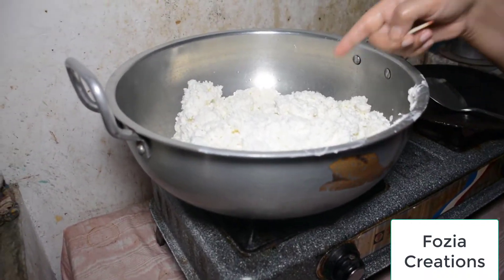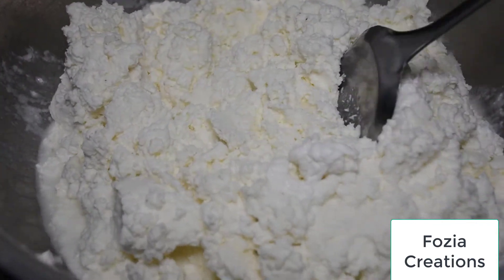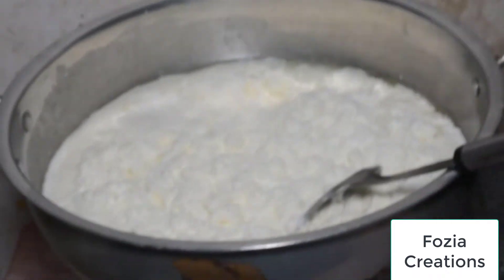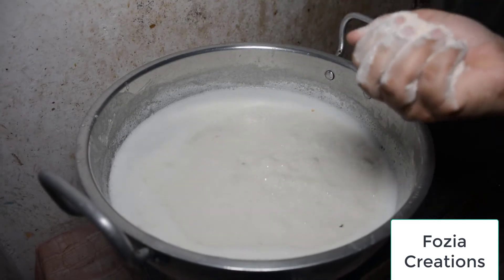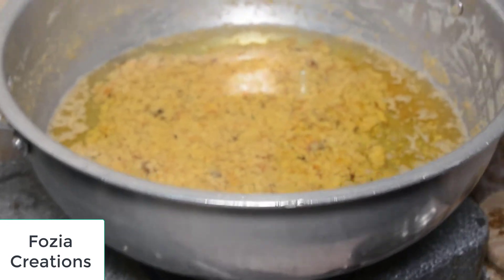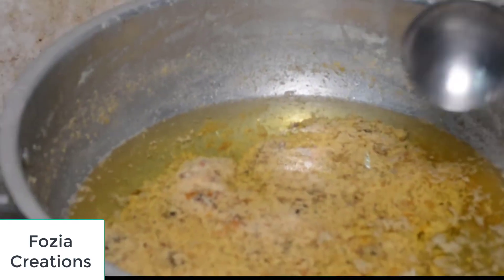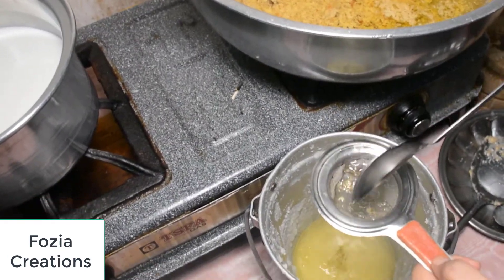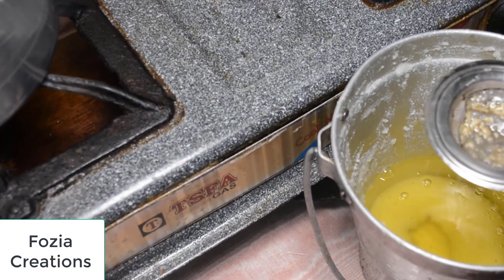How to make pure desi ghee at home with Bali and Malai | Ghar Mai Desi Ghee Bananay Ka Asan Tariqa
In this video I will tell you How to make pure desi ghee at home with Bali, malai, or butter extracted from the cow milk, this is the easiest way to make desi ghee at home with mali. I will teach you the easiest method to make desi ghee in the Urdu language or you can call it a Hindi tutorial of making desi ghee.
You have to collect Balai from the milk which you purchase daily for tea and store it in your freezer. When you collect the amorous amount of Balai each month then adopt our explained method.
If you want to make desi cow ghee and know the benefits of pure cow ghee then you should watch this video till the end and increase your kitchen skill with the videos of Fozia creation.
If you don,t know about the benefits of Desi Ghee then you should know that Desi Ghee has a lot of Nutrition
Fozia Creations
desi ghee# homemade ghee